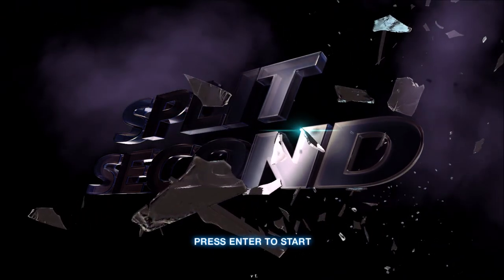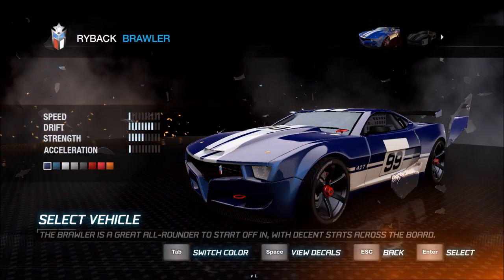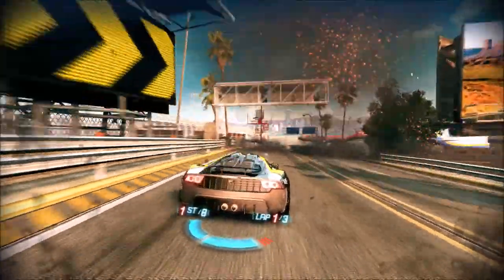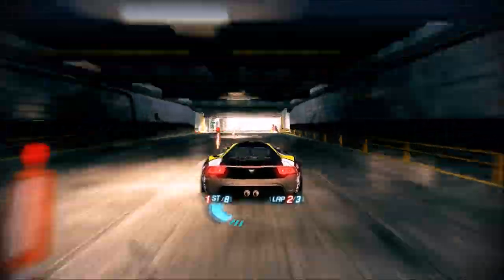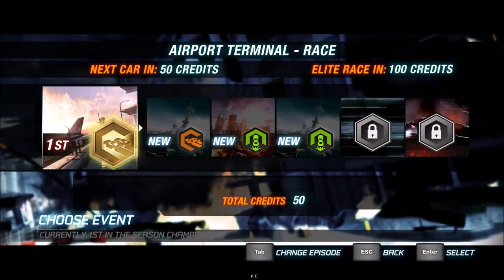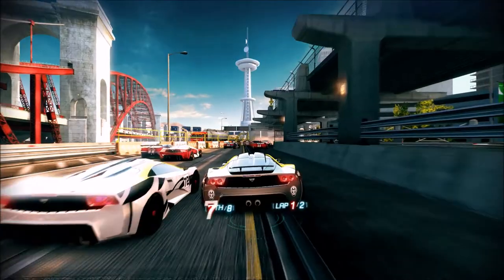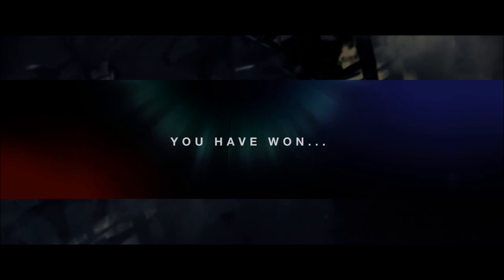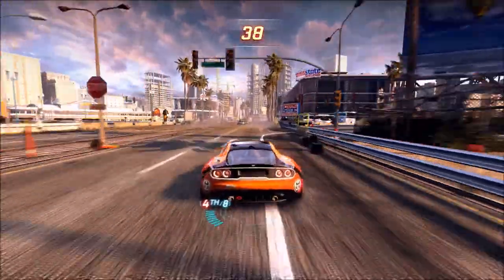Lets Play Split Second - Full Playthrough - Part 1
Hello all and welcome to Split/Second, an Action packed arcade racer where you literally must have the reaction times of a cat to avoid collisions, explosions and destructive environments!

Enjoy as we get behind the wheel of different vehicles and race, eliminate, avoid missile fire and generally pull off awesome death defying stunts in order to come in first place!